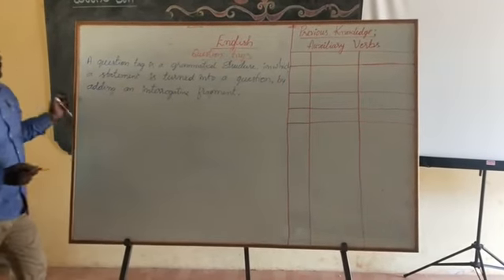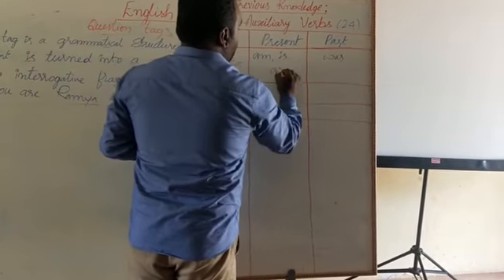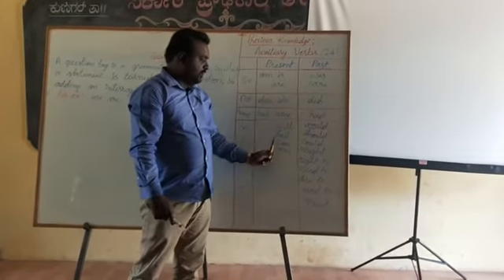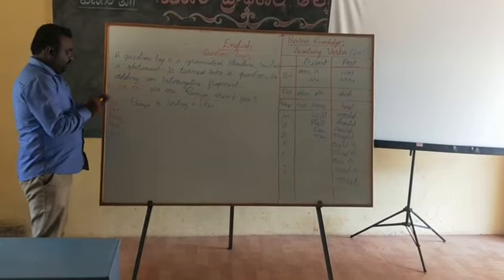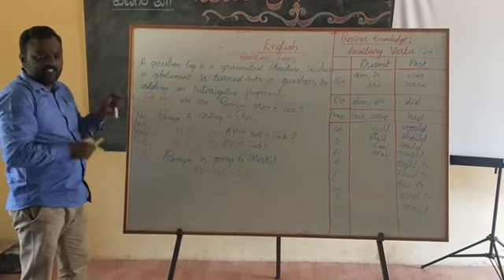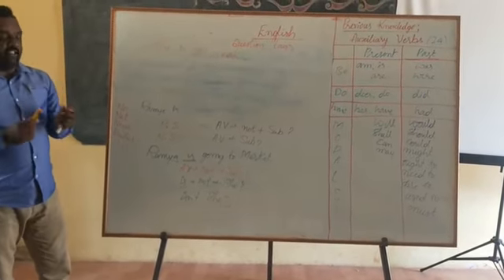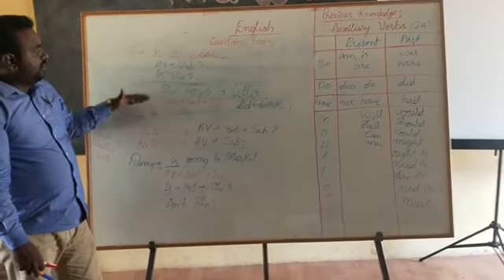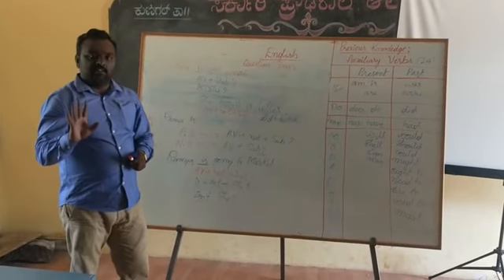Question Tags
for 8th 9th and 10th standard students